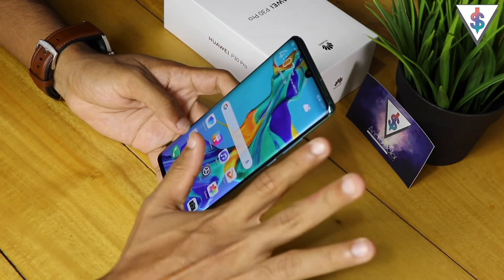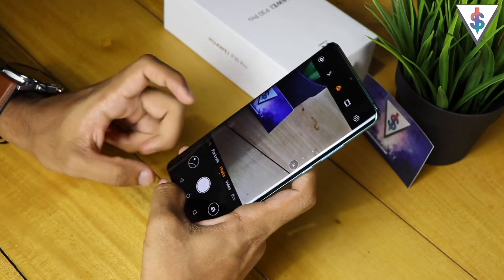Huawei P30 Pro Initial Setup (Including In-display fingerprint and Face Unlock) 🇱🇰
In my previous video we Unboxed the Huawei P30 Pro, in this video, let's go ahead and set it up including the In-display fingerprint and Face Unlock.

⬇ Send Fan Mail or products to review ⬇

Andro Dollar,
No.3,
Station Road,
Egodauyana,
Moratuwa,
10400,
Sri Lanka

Made with ❤️ in SriLanka 🇱🇰